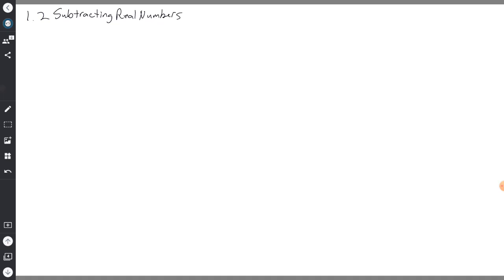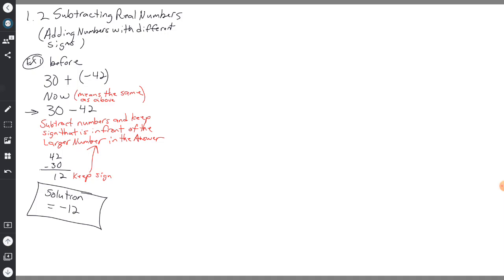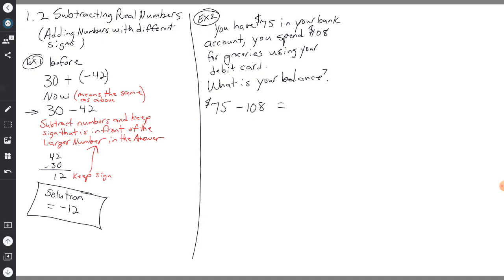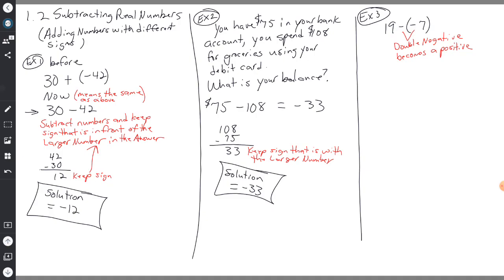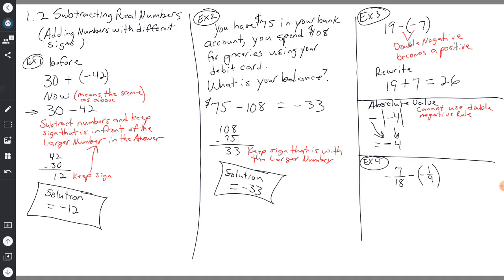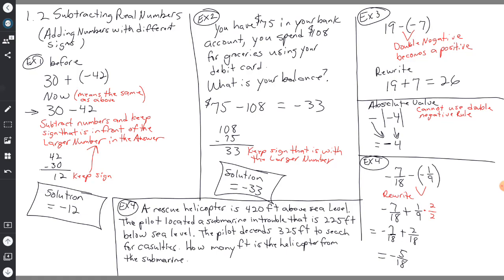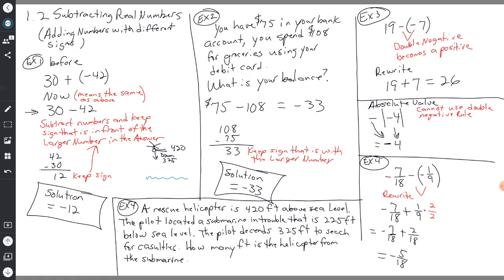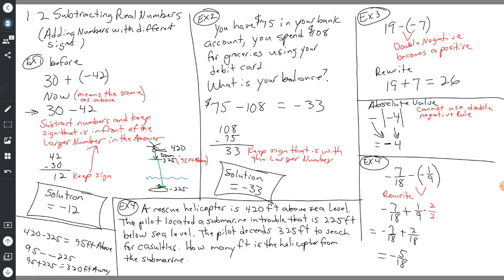Part 1.2 - Subtracting Real Numbers